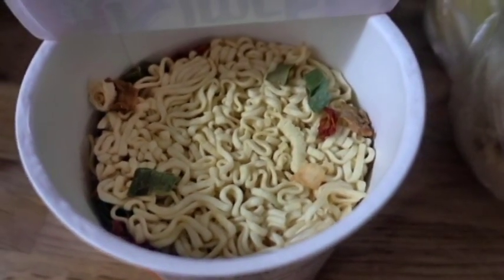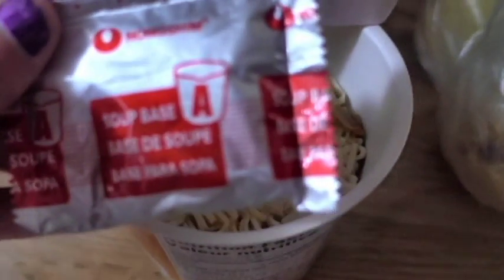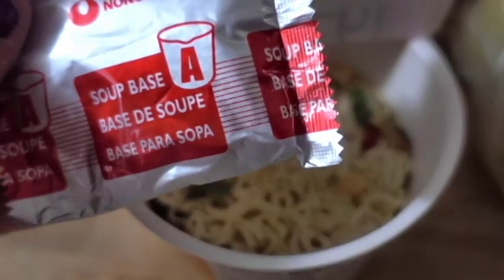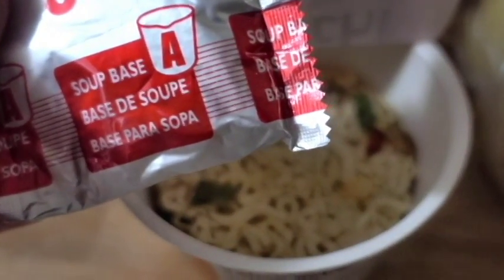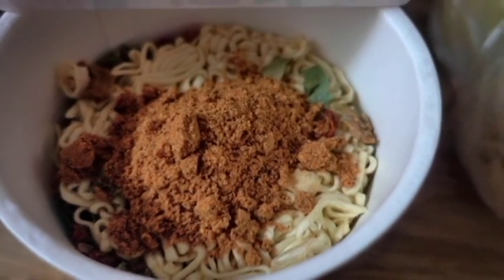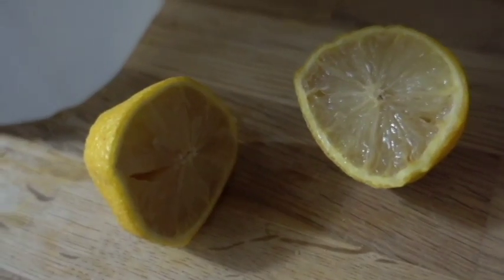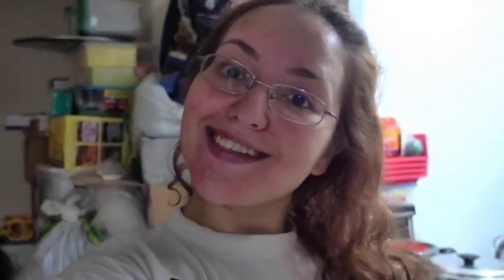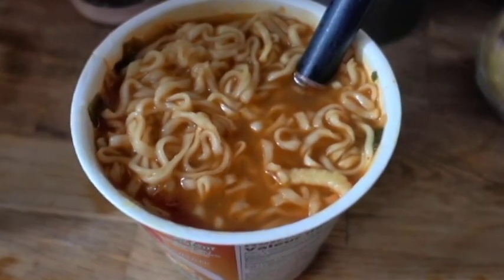Donald Trump Instant Soup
When you want Trump themed instant soup.